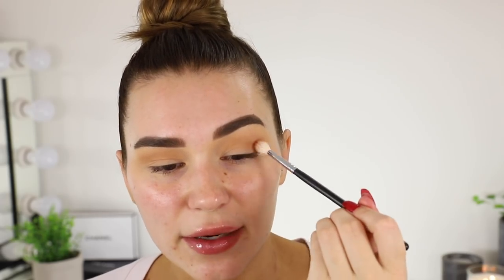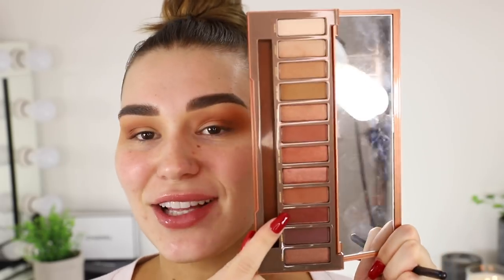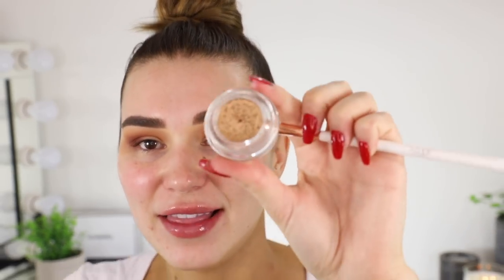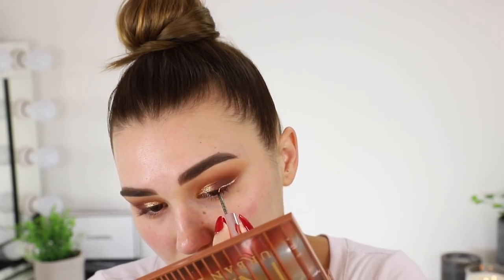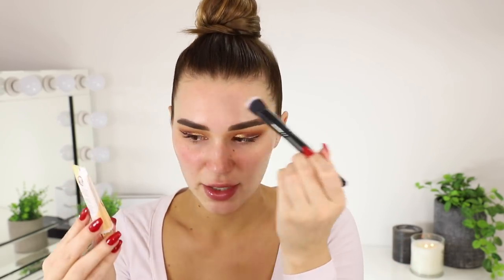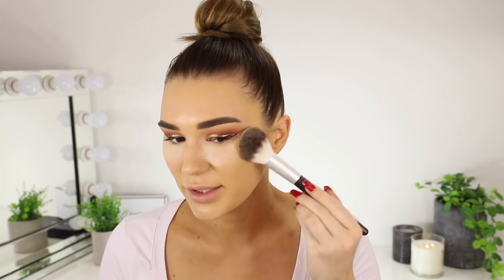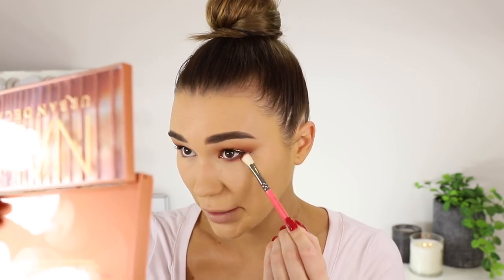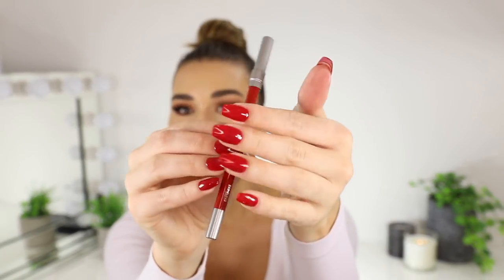The Perfect Holiday Makeup Look | SHANI GRIMMOND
Kashani Grimmond
QLD Australia